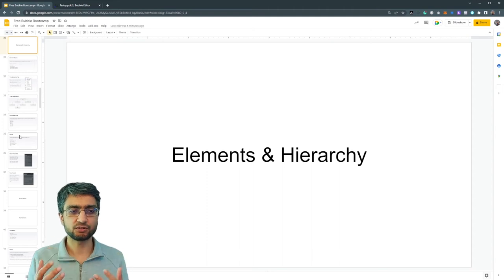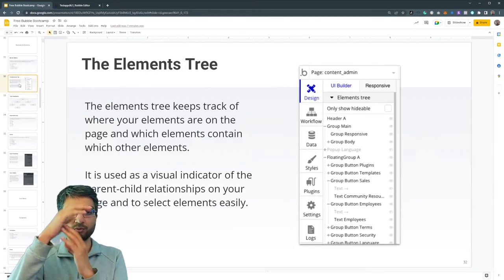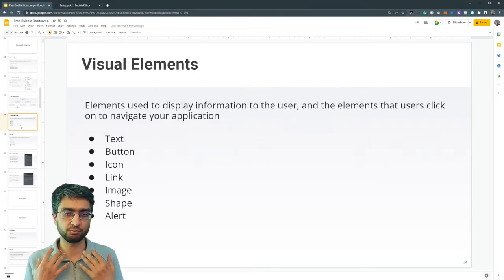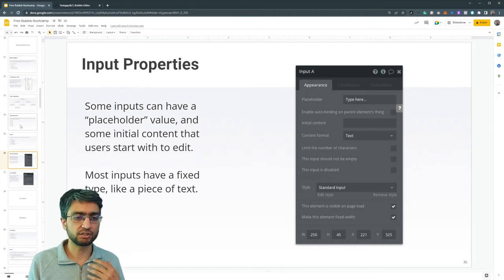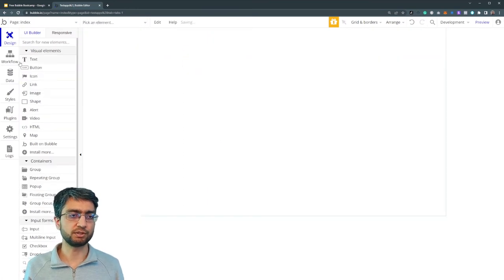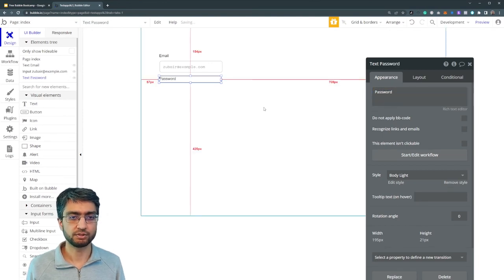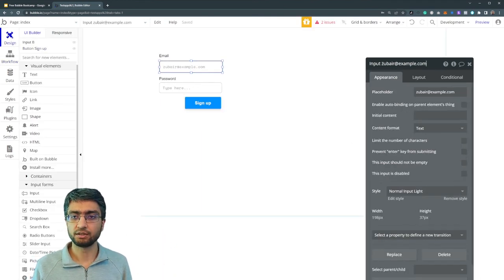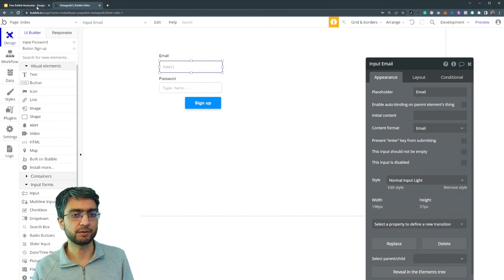Elements and Hierarchy | Bubble Bootcamp 2022 [5/20]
Welcome to the Free Bubble Bootcamp 2022

⏰ Chapter
0:00 - Introduction
0:06 - Elements Basics
0:36 - The Elements Tree
0:55 - Tree Visualization
1:12 - Visual Elements
1:32 - Inputs
2:03 - Input Properties
2:20 - Input Details
2:53 - Live Demo
5:11 - Closing Remarks